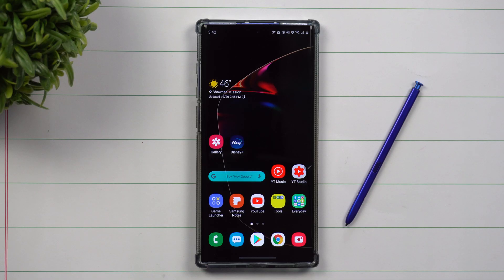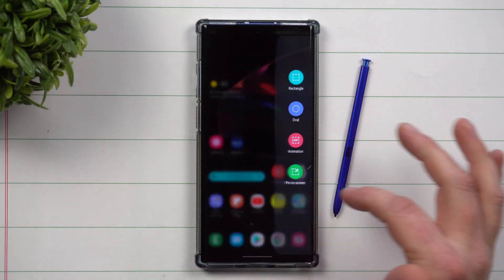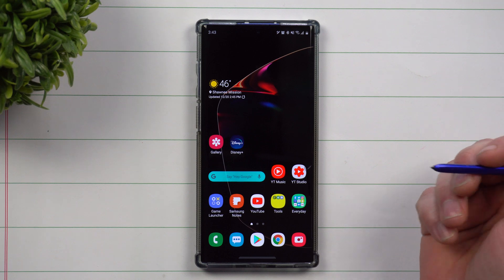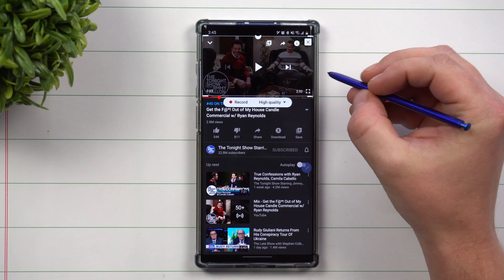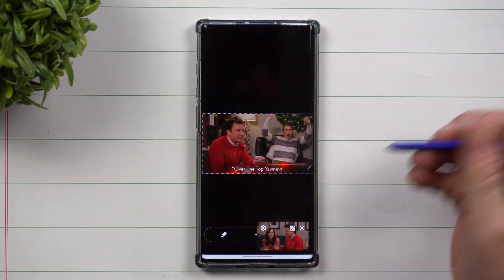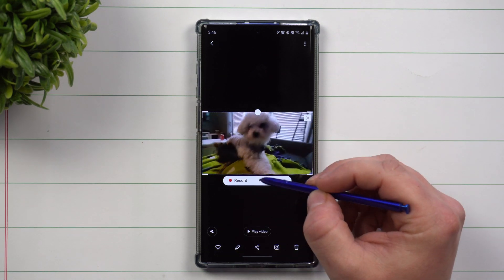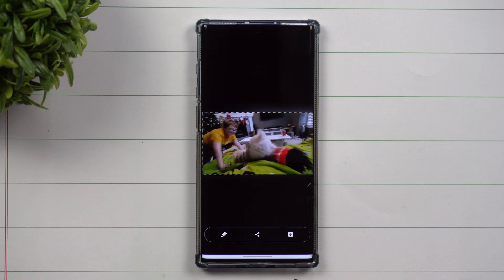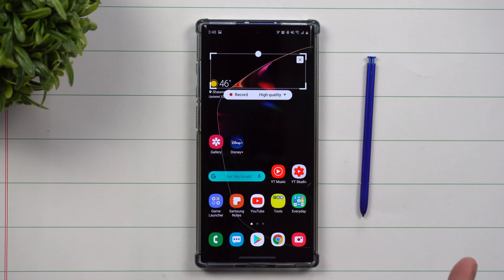Create Your Own GIFs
Here at Samsung In A Minute, We get to the point in 2 minutes or less. In Today's Video, i will show you how to create your own GIFs on Samsung. From Gallery, YouTube or anything. (Yes GIF stated with hard G, not with a J. It Stands for Graphic not Jraffic)